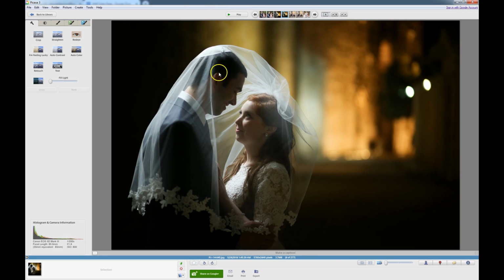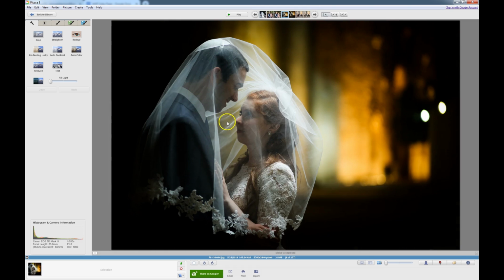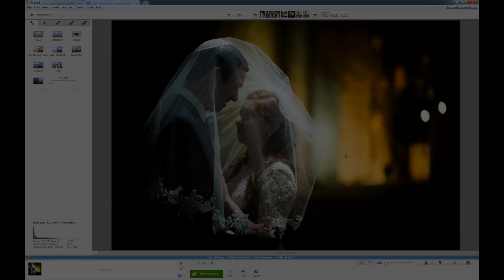Power Insights (Excerpt from part 4)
To purchase the four-part series of POWER INSIGHTS!

I would just like to reiterate how proud I am of this course and the outstanding value of its content... I don't think it's possible to cram anymore immediately relevant and helpful information into 1 hour! THIS CLASS WAS 10 YEARS IN THE MAKING... AND IT SHOWS!!!

So what is "Power Insights"? In short, over the past ten years, I have put to the side images that demonstrate amazing and helpful concepts and ideas. The result has been a massive folder of hundreds of before and after images that demonstrate almost EVERYTHING to do with people photography.

I cover subjects as diverse as individual and group posing, flash, composition, lighting, framing, focusing, depth-of-field, background selection, lens selection and so much more! This course is an amazing companion to our Master Class and Get.It.Straight! programs. YOU WILL NOT BE DISAPPOINTED. 100% GUARANTEED!

You will get to see clearly, with before and after examples, everything from how to get rid of reflections in glasses to the difference between the same image shot with and without flash to what does the same shot look like with a 24mm lens or a with a 15mm fisheye. There are over 100 instantly practical tips, tricks, and insights packed into this whirlwind of a one hour class!

Noam Garfinkel said "Wow! Shmuel does it again - What a wonderful class! As a budding photographer, these hints are absolutely invaluable!"